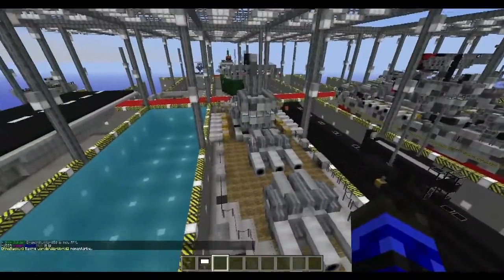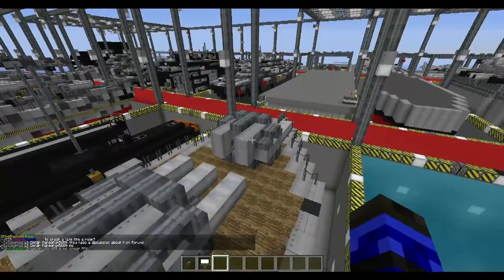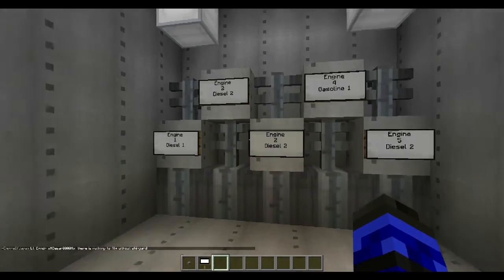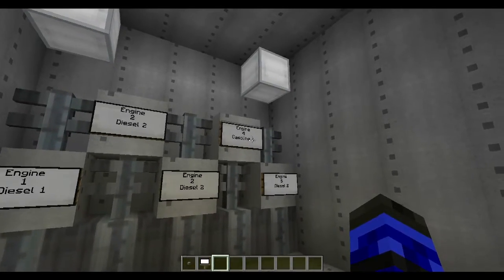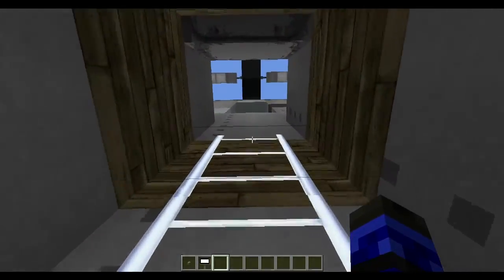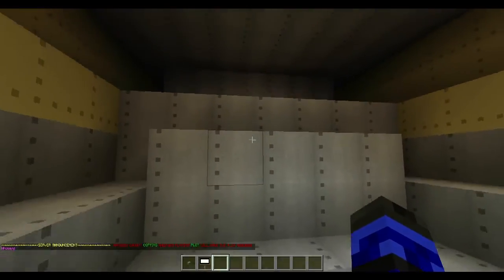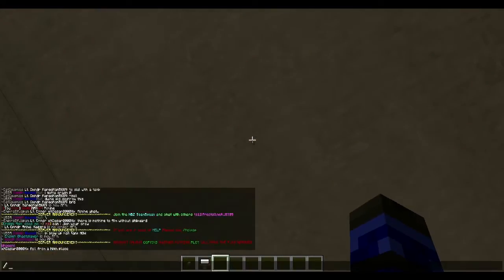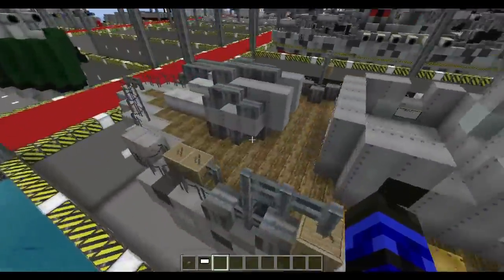Naval Battle Zone: DAILY SHIPYARD BarryDingle2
Check out this awesome build by BarryDingle2 as part of the daily shipyard review series!

Naval Battle Zone Videos Everyday at 6AM and 6PM (MST).